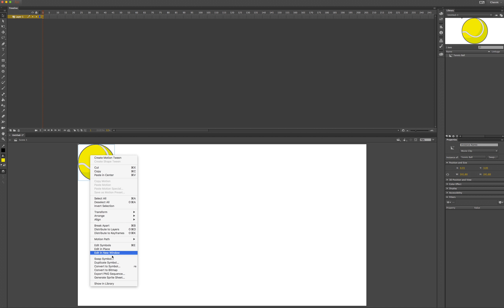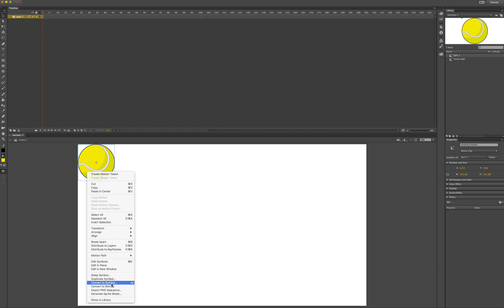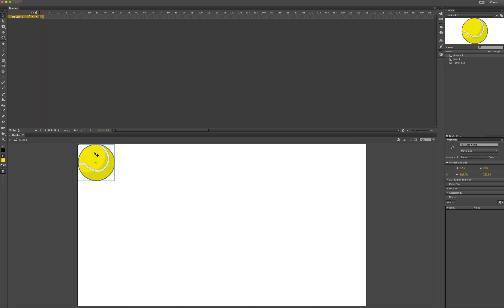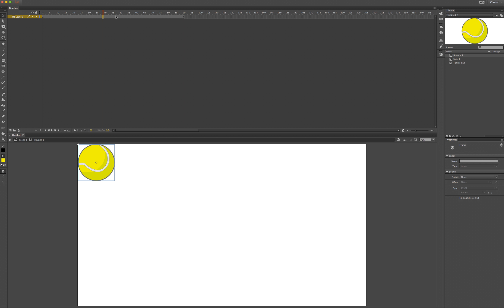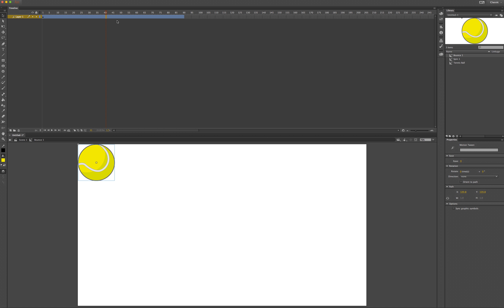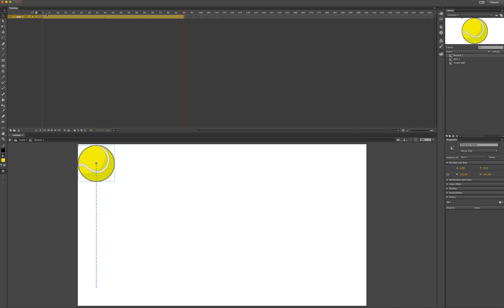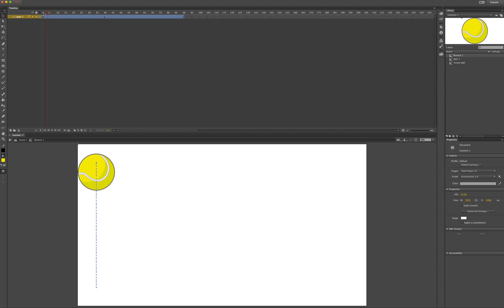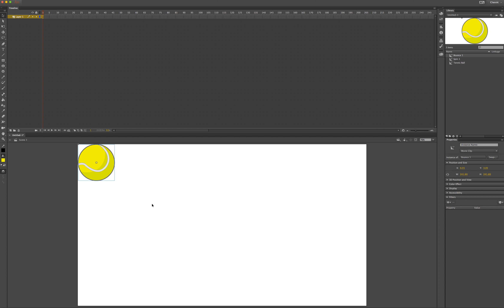Animate Tutorial Tennis Ball Bounce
Using Adobe Animate CC and motion tweens to bounce a tennis ball imported from Adobe Illustrator. The first video shows a basic motion tween. The second video shows the addition of squash and stretch as well as easing. The third video adds motion and rotation. These videos are tutorials that reinforce classroom instruction for students.